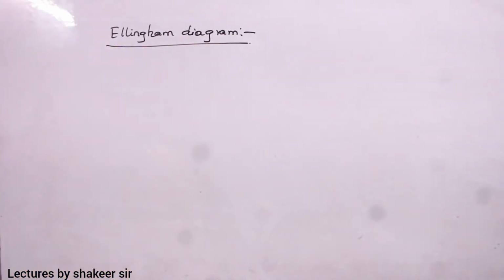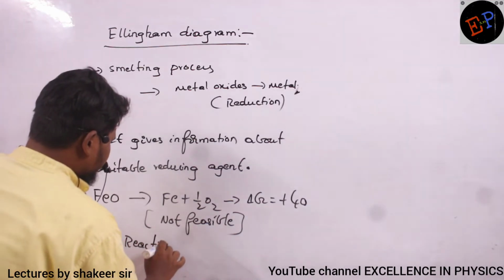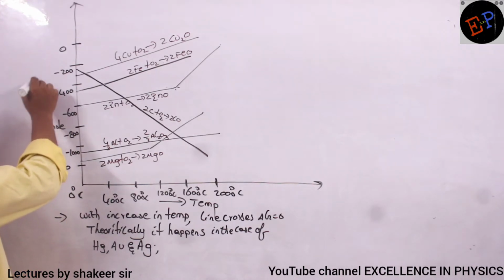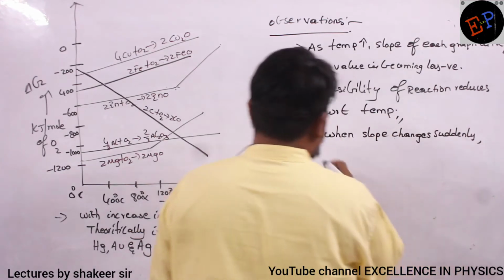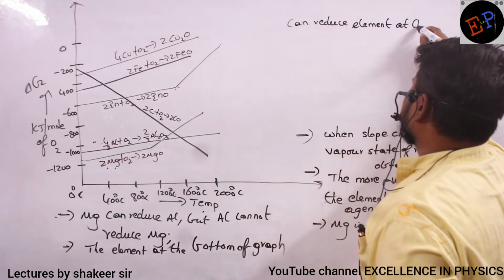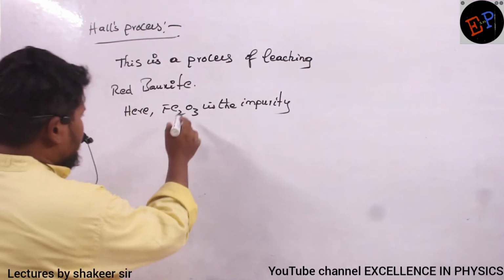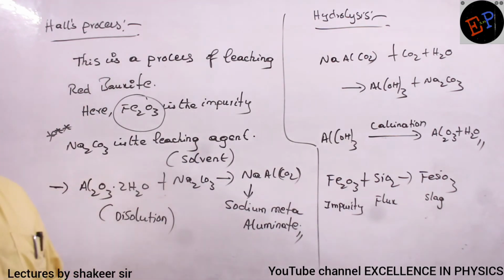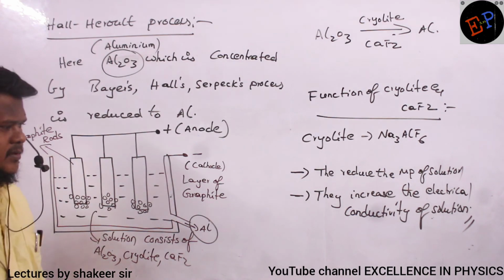L-3//ELLINGHAM DIAGRAM//HALL'S PROCESS//HALL-HEROULT PROCESS//METALLURGY//NEET SERIES